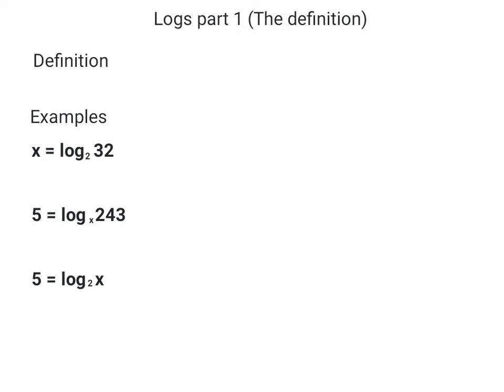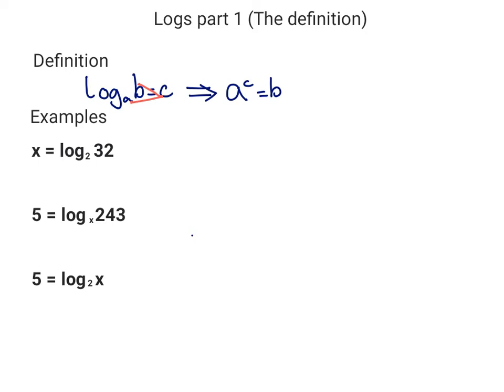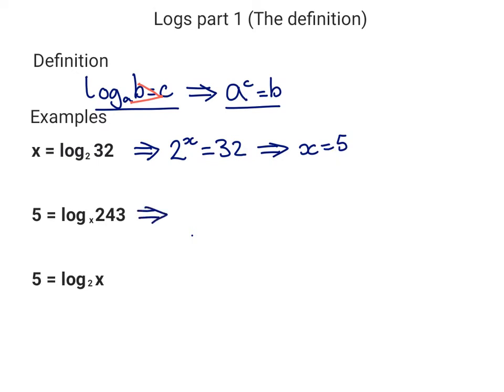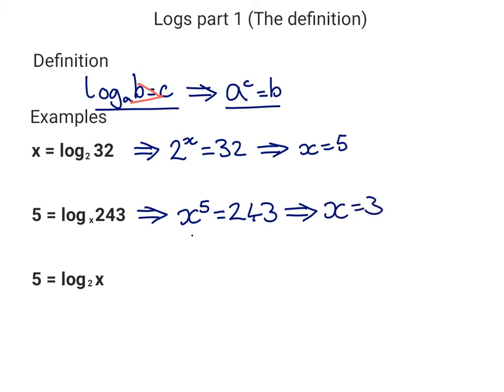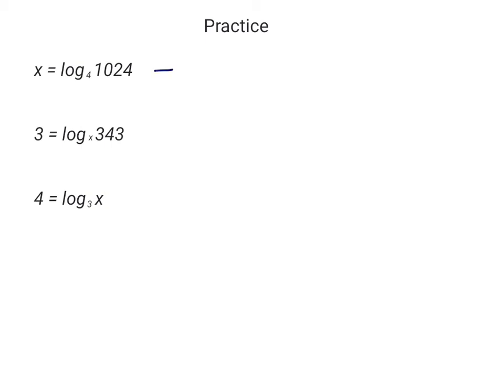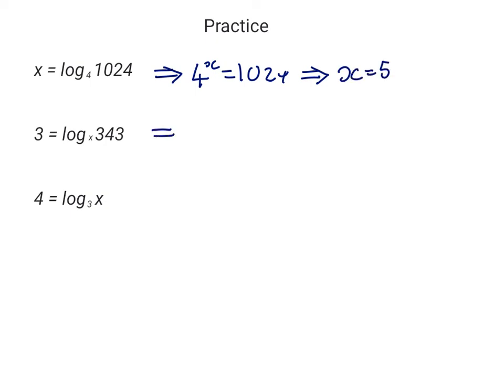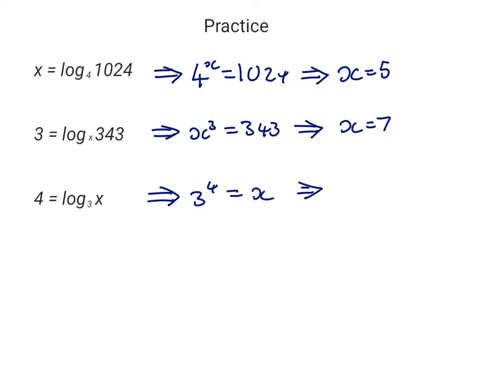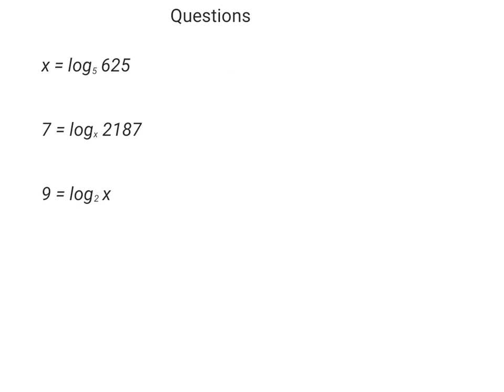Logs part 1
Intro to logs. Using the definition.